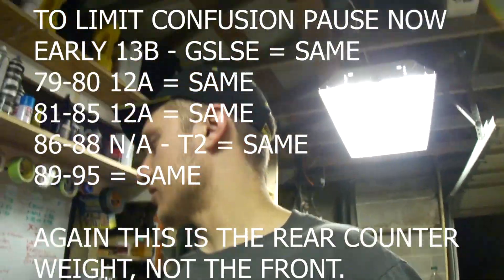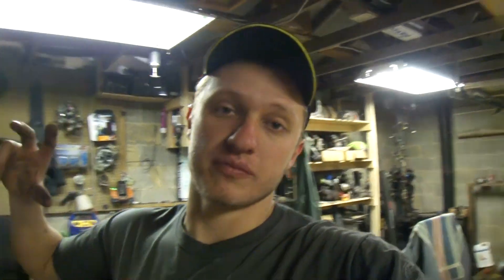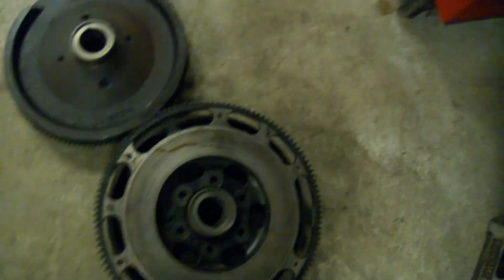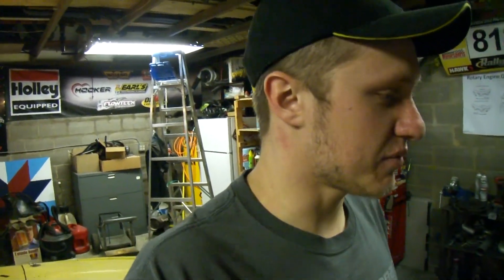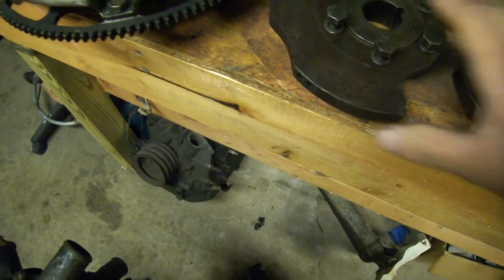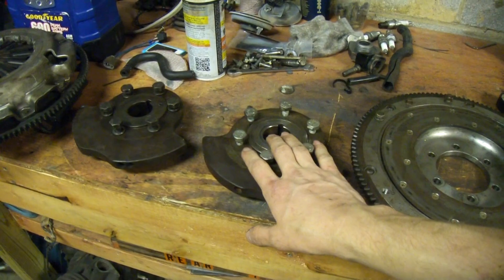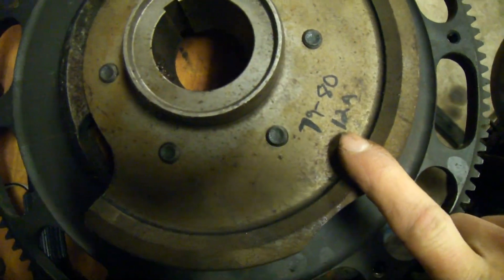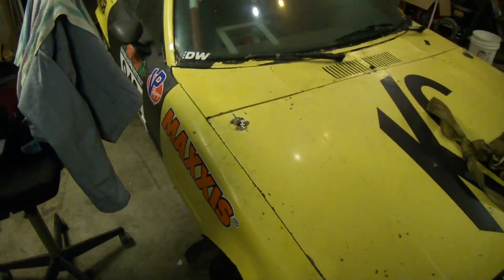13B and 12A Rotary Engine : REAR COUNTER WEIGHTS AND FLYWHEEL BALANCES EXPLAINED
Made a quick video about running lightweight flywheels and the ability to swap between different mazda transmissions using factory parts.  Comment with questions.  More information to come on this topic. More Specifically the Rx8 transmission swap.

Remember to always Check What Rotors you have to make sure you get the proper counter weight and flywheel.  Each series below is a separate balance characteristic and cannot be used with another series of rotor without proper machining.

79-80 12a
81-85 12a
GSLSE and Oldschool 13b
S4 : 86-88 NA And T2
S5, S6, : 89-95 NA, T2 and FD